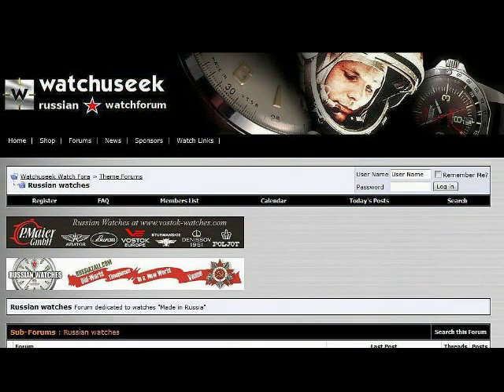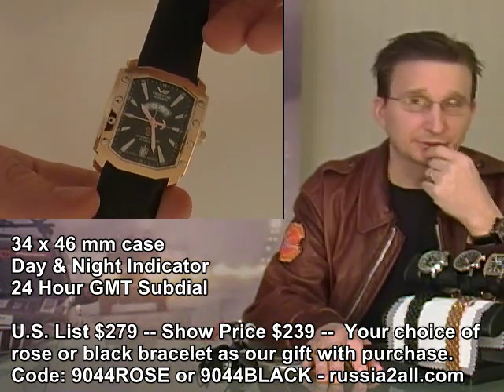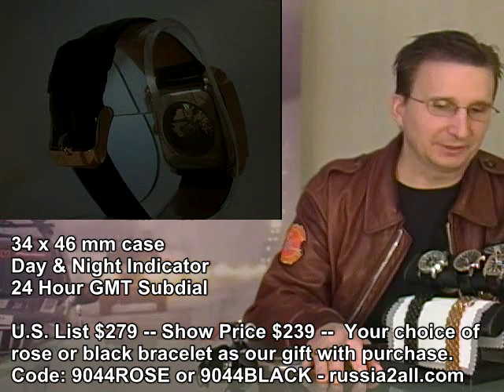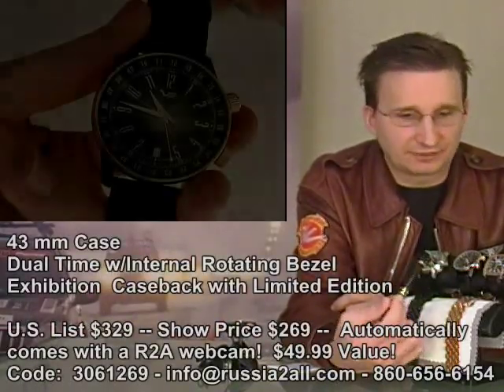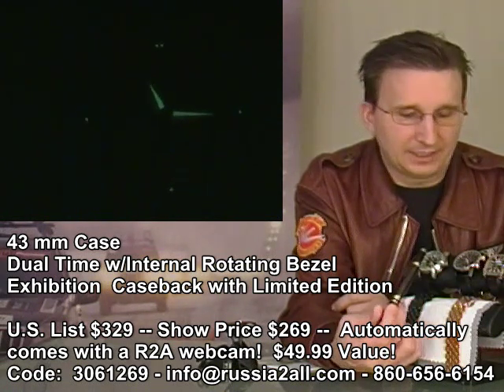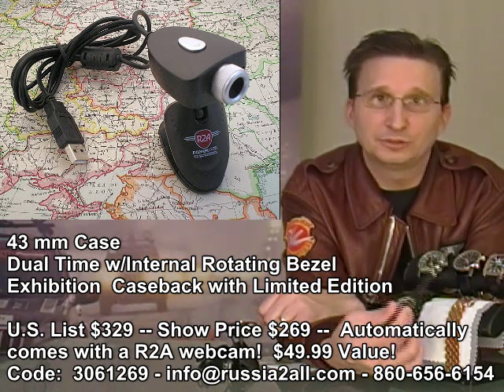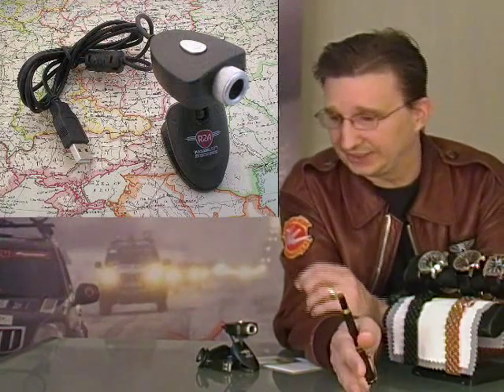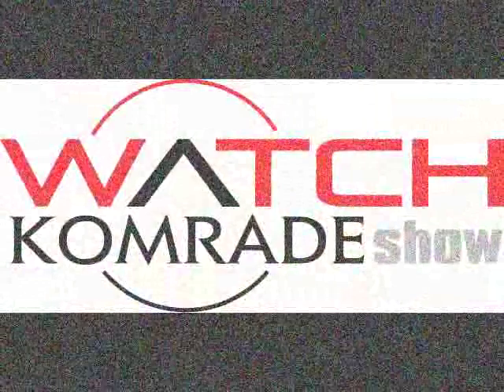Russian Watches -- Watch Komrade Show Episode 6 (Redux)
Episode 6 of the Watch Komrade Show.  On this week's show we have specials on two Vostok-Europe watches, the Arktika and the GAZ Limo.  The Arktika comes with your choice of stainless steel bracelets and the GAZ comes with our new, exclusive Russia2all webcam.  We've also got a blow-out deal on an automatic Aviator by Volmax. Don't miss it!